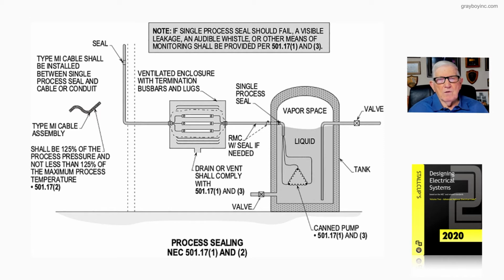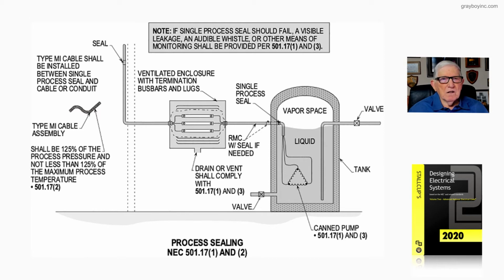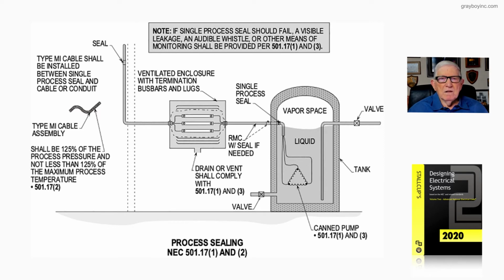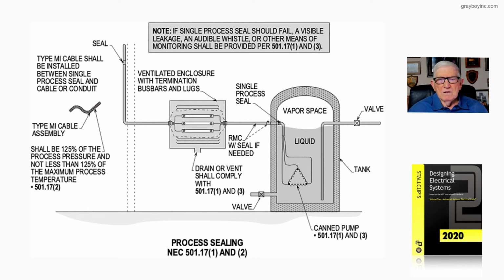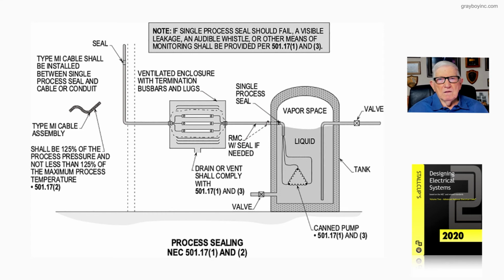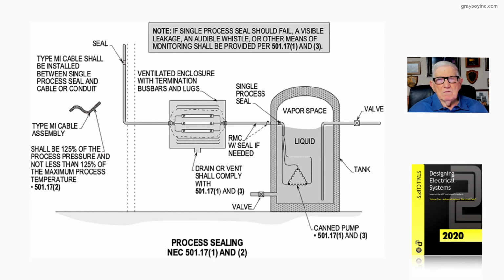21-42 PROCESS SEALING - 501.17 (1) & (2)